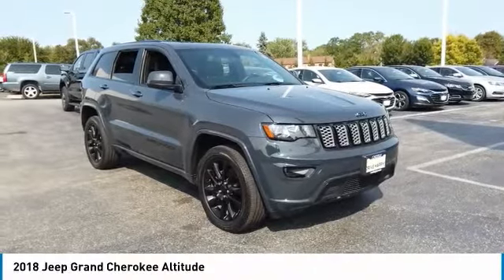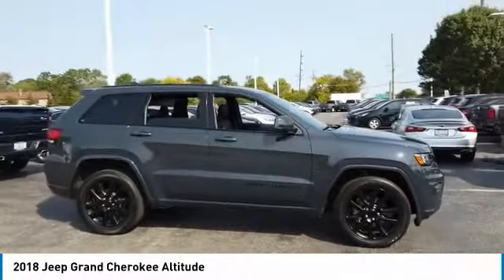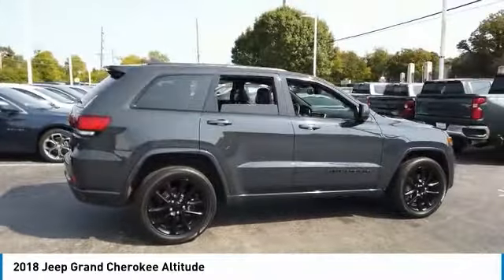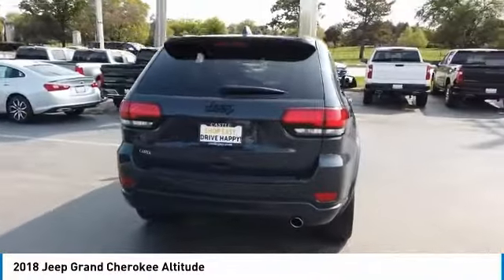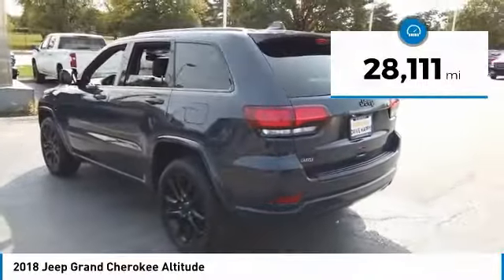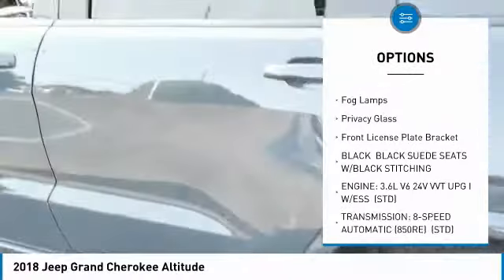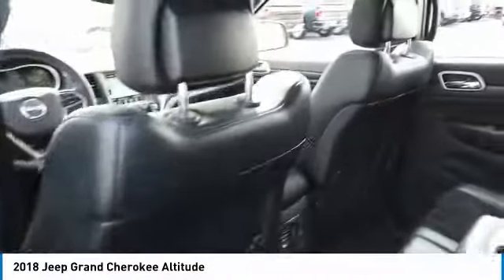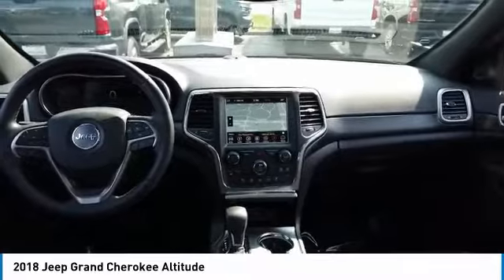2018 Jeep Grand Cherokee V21001A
2018 JEEP GRAND CHEROKEE Villa Park, IL
Stock# V21001A

Castle Chevrolet
400 E Roosevelt Road

4WD, **A MUST SEE, **CASTLE CHEVROLET OF VILLA PARK, **HEATED FRONT SEATS, **HEATED STEERING WHEEL, **MILES ONLY 28111, **NAVIGATION, **POWER LOCKS, **POWER MOONROOF, **POWER WINDOWS, **REAR BACK-UP CAMERA, **SUEDE & LEATHER SEATS, **VILLA PARK, IL. Odometer is 1885 miles below market average! Rhino Clearcoat 2018 Jeep Grand Cherokee Altitude 4WD 8-Speed Automatic 3.6L V6 24V VVT

Awards:
* 2018 KBB.com 10 Most Awarded Brands

THIS VEHICLE ALSO INCLUDES THE FOLLOWING OPTIONS AND FEATURES: Quick Order Package 2BZ Altitude (Altitude Grille, Apple CarPlay, Black Suede Seats w/Black Stitching, Body Color Shark Fin Antenna, Dark Day Light Opening Moldings, Dark Headlamp Bezel Finish, Front Accent/Body Color Fascia, Gloss Black Rear Fascia Applique, Google Android Auto, GPS Antenna Input, Integrated Voice Command w/Bluetooth, Jeep Black Gloss Badging, Power 4-Way Driver Lumbar Adjust, Single Exhaust w/Bright Tip, Steering Wheel Mounted Audio Controls, USB Host Flip, and Wheels: 20  x 8.0  Gloss Black Aluminum), Security & Convenience Group (Power Liftgate and Security Alarm), 4WD, **A MUST SEE, **CASTLE CHEVROLET OF VILLA PARK, **HEATED FRONT SEATS, **HEATED STEERING WHEEL, **MILES ONLY 28111, **NAVIGATION, **POWER LOCKS, **POWER MOONROOF, **POWER WINDOWS, **REAR BACK-UP CAMERA, **SUEDE & LEATHER SEATS, **VILLA PARK, IL, 3.45 Rear Axle Ratio, 4-Wheel Disc Brakes, 6 Speakers, 9 Amplified Speakers w/Subwoofer, ABS brakes, Air Conditioning, AM/FM radio, Anti-whiplash front head restraints, Apple CarPlay/Android Auto, Automatic temperature control, Brake assist, Bumpers: body-color, Cloth Bucket Seats, Compass, Delay-off headlights, Driver door bin, Driver vanity mirror, Dual front impact airbags, Dual front side impact airbags, Electronic Stability Control, Four wheel independent suspension, Front anti-roll bar, Front Bucket Seats, Front Center Armrest w/Storage, Front dual zone A/C, Front fog lights, Front License Plate Bracket, Front reading lights, Fully automatic headlights, Heated door mirrors, Illuminated entry, Knee airbag, Leather Shift Knob, Low tire pressure warning, Manufacturer's Statement of Origin, Normal Duty Suspension, Occupant sensing airbag, Outside temperature display, Overhead airbag, Overhead console, Panic alarm, ParkView Rear Back-Up Camera, Passenger door bin, Passenger vanity mirror, Power door mirrors, Power steering, Power Sunroof, Power windows, Radio data system, Radio: Uconnect 4 w/7  Display, Rear anti-roll bar, Rear Parking Sensors, Rear reading lights, Rear seat center armrest, Rear window defroster, Rear window wiper, Remote keyless entry, Speed control, Speed-Sensitive Wipers, Split folding rear seat, Spoiler, Steering wheel mounted audio controls, Tachometer, Telescoping steering wheel, Tilt steering wheel, Traction control, Trip computer, Variably intermittent wipers, and Wheels: 17  x 8.0  Silver Aluminum.